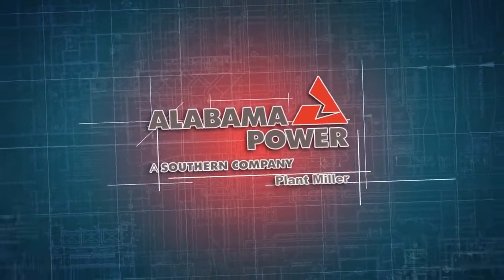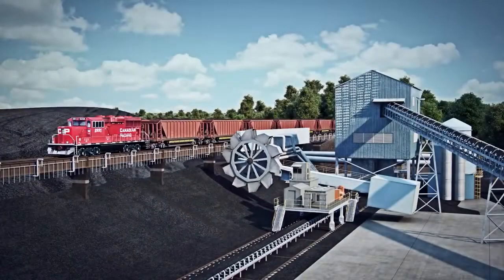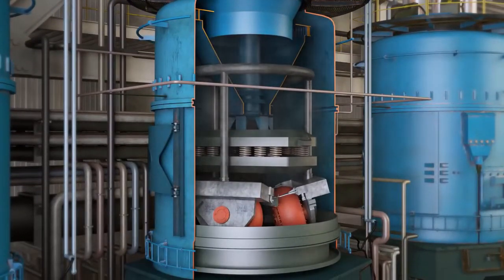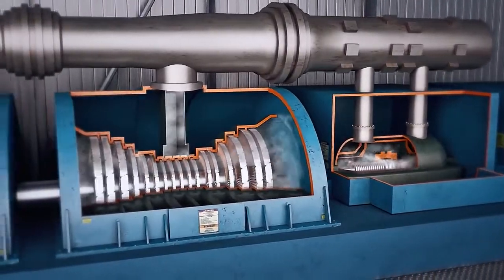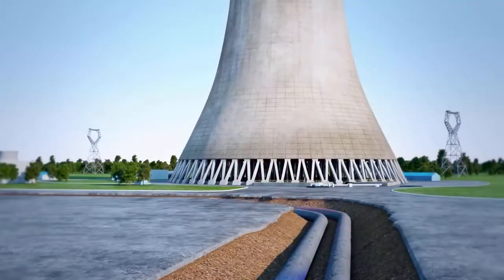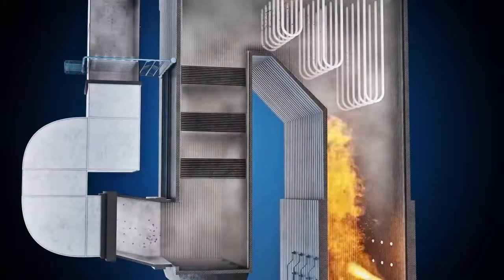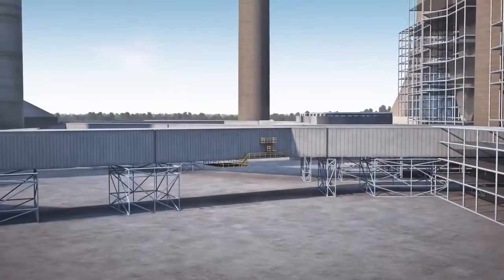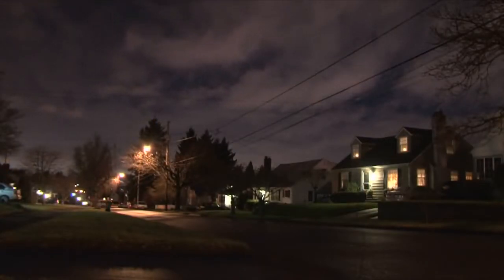Alabama Power's Plant Miller How Electricity Is Generated 3D Animated Tour